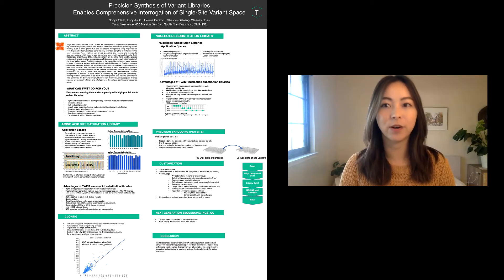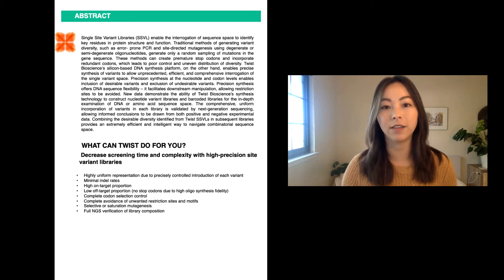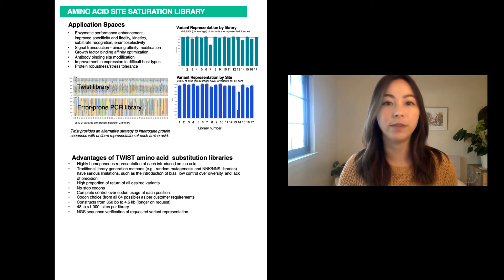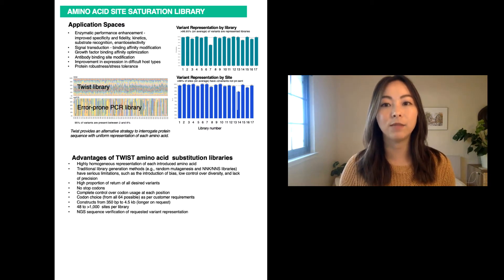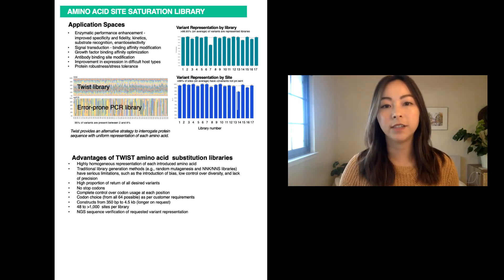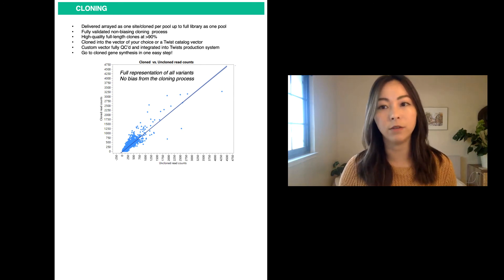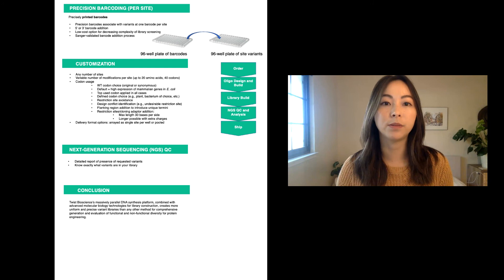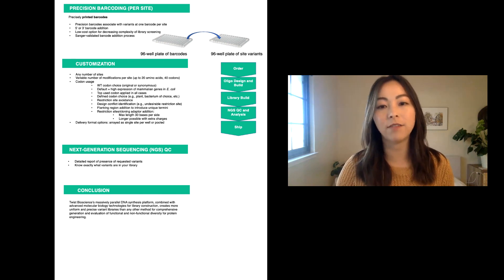Twist Single Site Variant Libraries (SSVL) Poster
Learn more about how Twist Single Site Variant Libraries (SSVL) enable the interrogation of sequence space to identify key residues in protein structure and function.

Precision synthesis at the nucleotide and codon levels enables inclusion of desirable variants and exclusion of undesirable variants.

Precision synthesis offers DNA sequence flexibility – it facilitates downstream manipulation, allowing restriction sites to be avoided.